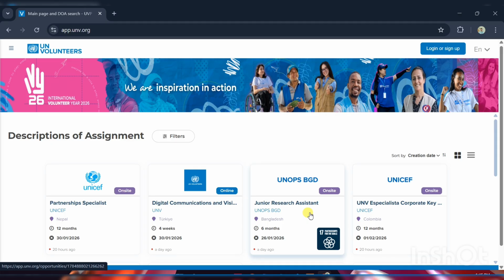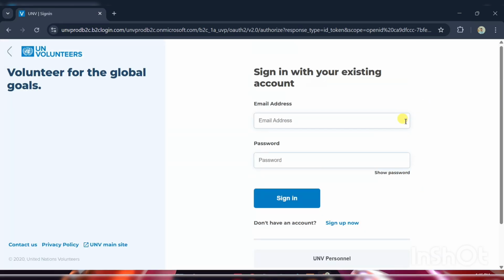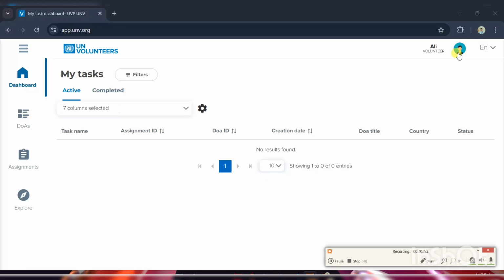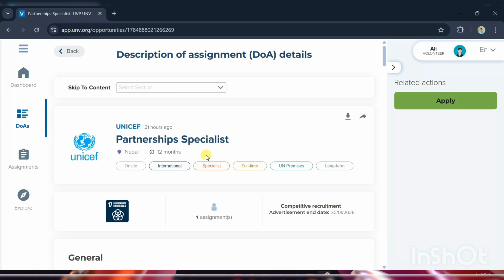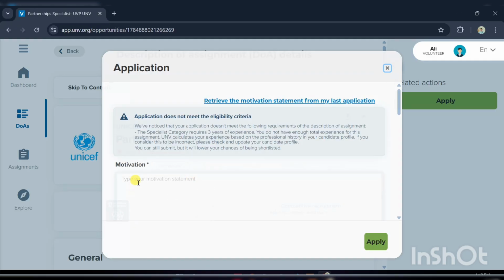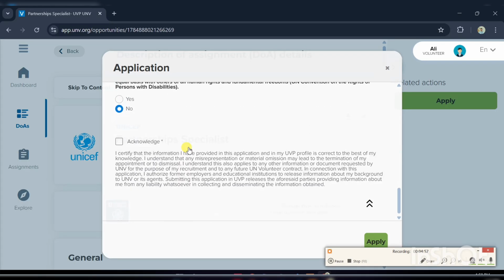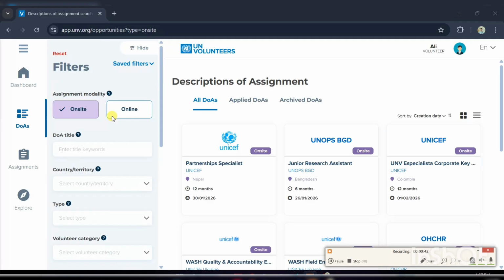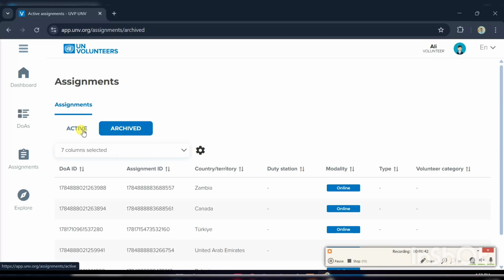How to Become a UN Volunteer | Step-by-Step Guide (2026)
🌟 Passion about volunteering with the United Nations? This step-by-step tutorial walks you through the entire official application process on the UNV platform (app.unv.org), from creating your profile to getting selected.

📌 **Remember:** The application process is competitive. Focus on building a strong, detailed profile that highlights your skills and experience relevant to development work.